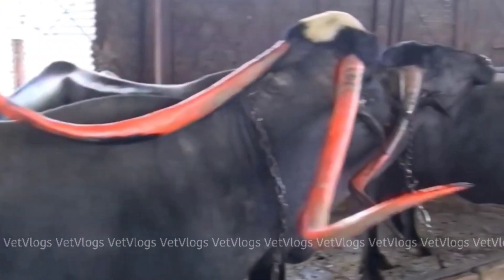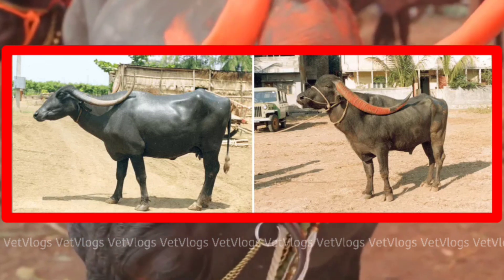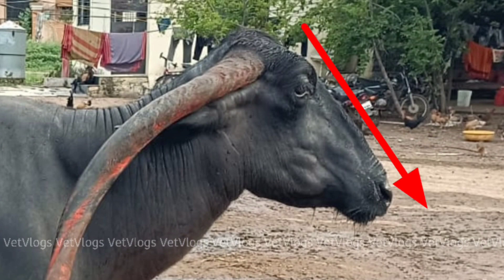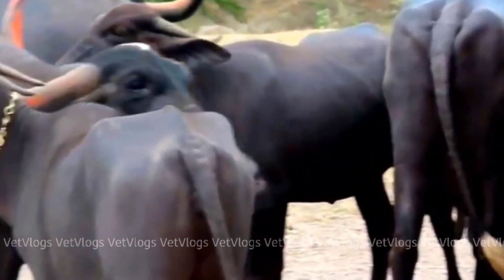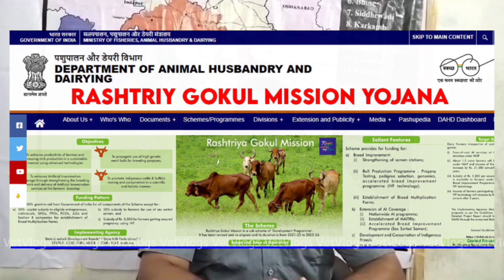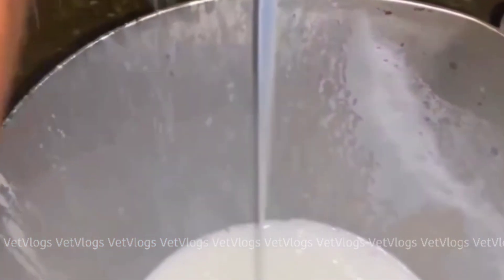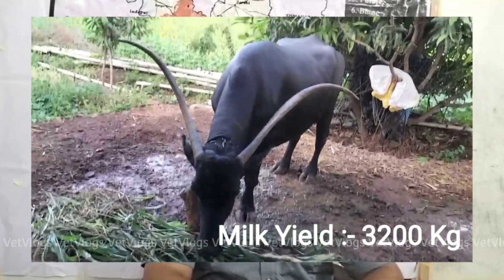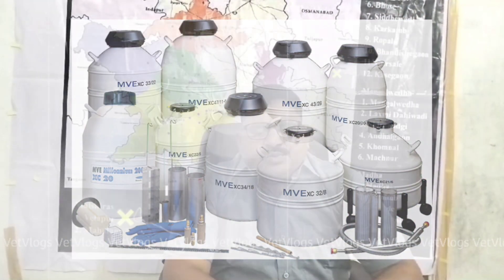Pandharpuri Buffalo | Projects & Achievements | ATM of Milk | 3200kg Milk & 15.40% fat | NDDB & MLDB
Welcome to our You Tube channel Vet Vlogs

Video topic

Pandharpuri Buffalo | Projects & Achievements | ATM of Milk | 3400kg Milk & 15.40% fat | NDDB & MLDB

Note :- If Somebody has any issue regarding copyright or any other kind of problem .

NDDB-SAG (BULL, PEDIGREE & PROGENY)

For purposes such as criticism ,comments ,news reporting , teaching , scholarship and research